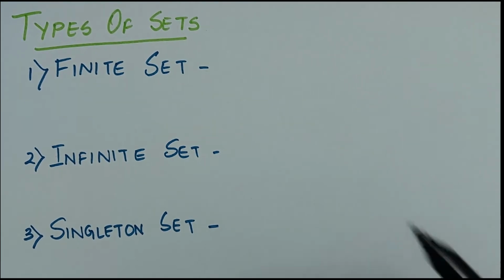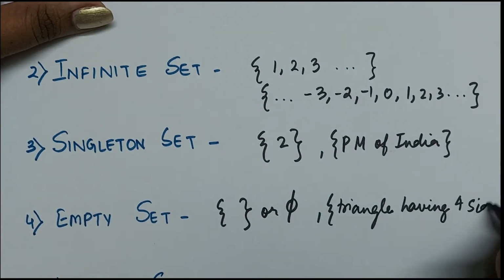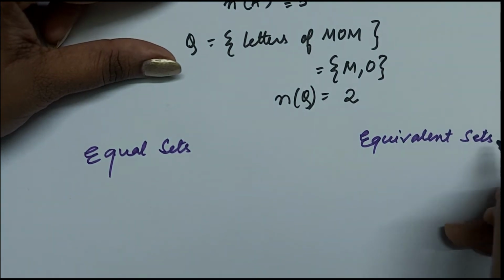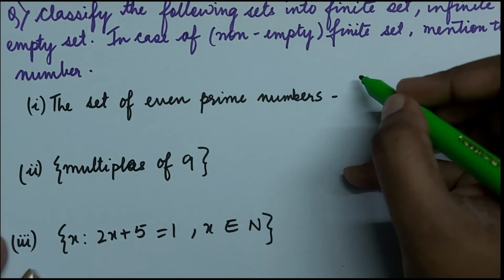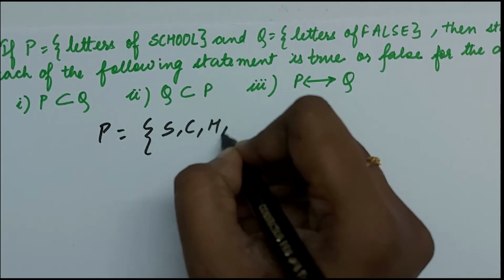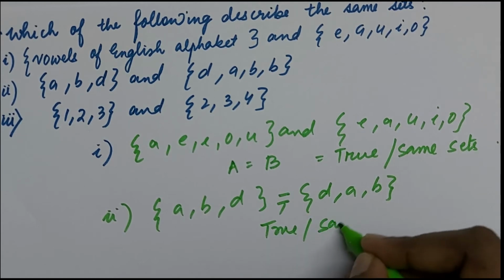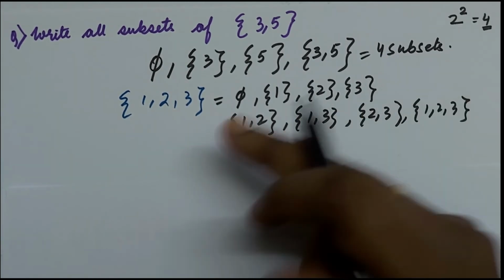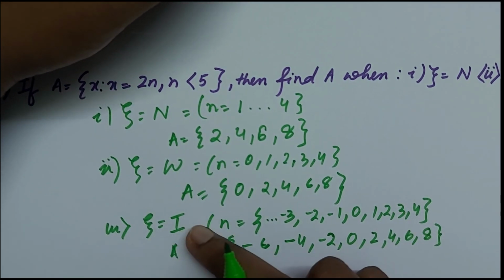Sets | Part-2 | Class 7 | Maths | 2021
Learn about the types of sets,subsets ,cardinal number of sets,Equal and equivalent sets.